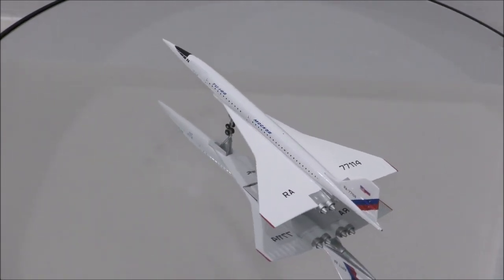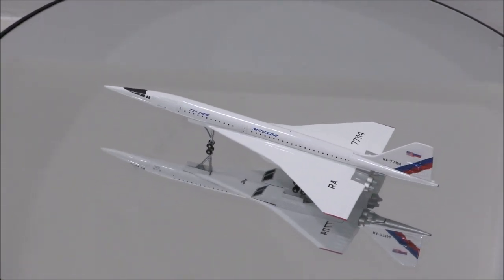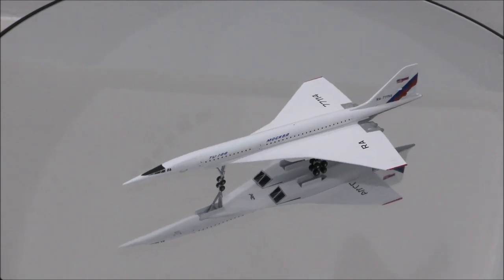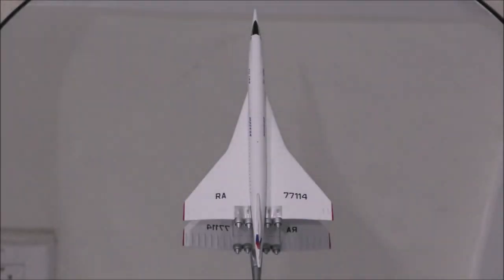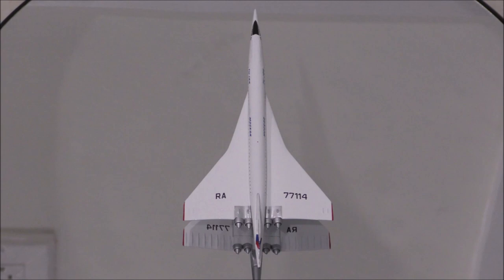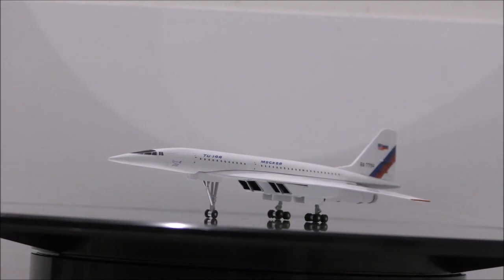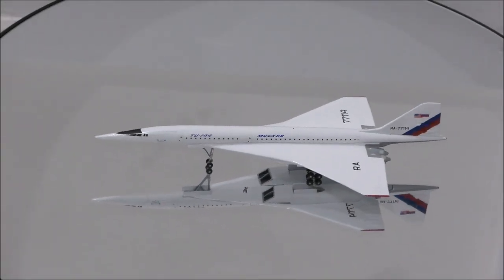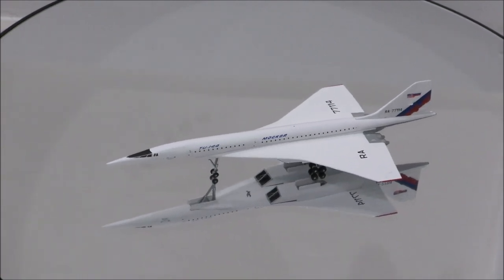NASA SUPERSONIC FLYING LABORATORY TUPOLEV TU-144LL 1:400 Review by HERPA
In this video, i will be reviewing NASA SUPERSONIC FLYING LABORATORY TUPOLEV TU-144LL made by HERPA